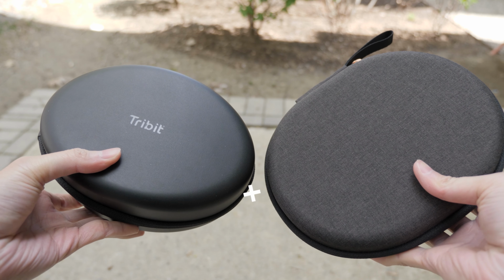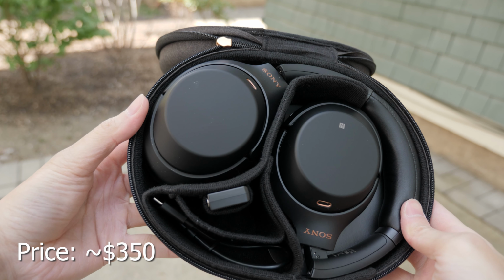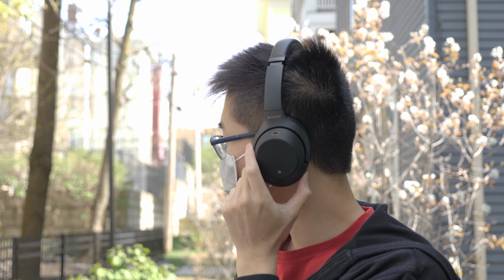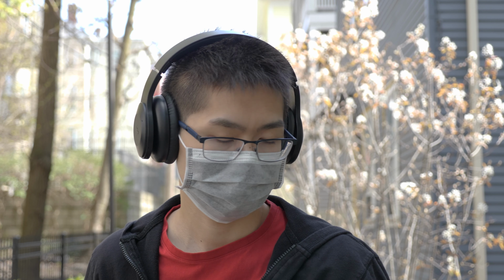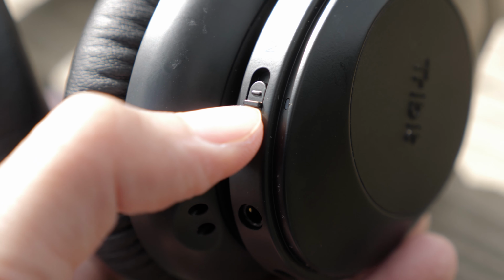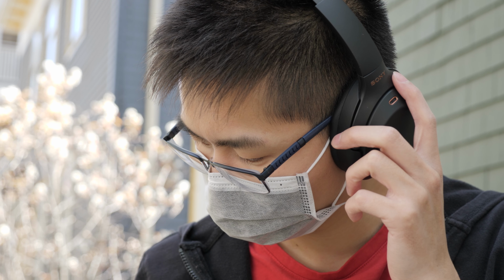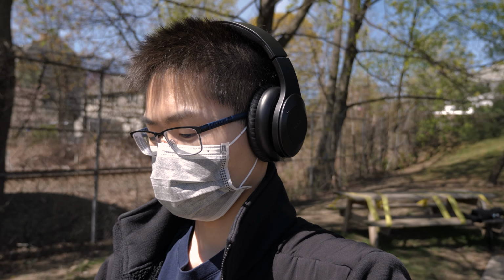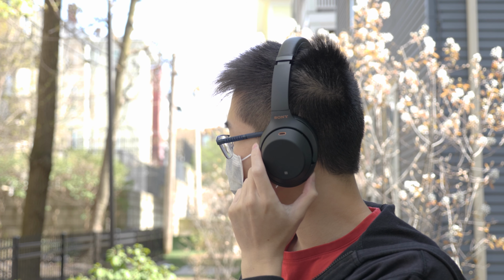Tribit Quietplus VS Sony wh1000XM3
Today I am going to compare the budget headphones Tribit Quietplus versus the well known Sony XM3. Let's see how well the active noise cancellation is on the Quietplus.

Featured:
Tribit QuietPlus
Sony XM3

The gear I use:
Vlog Lens
Phone 2
Phone Gimbal
Travel Tripod
Camera bag
Travel Bag
Everyday Camera Bag